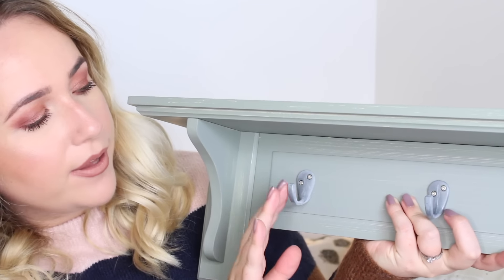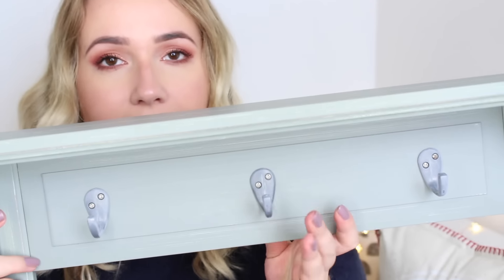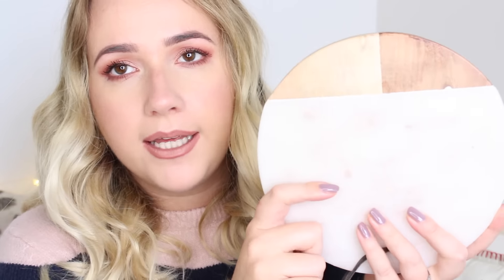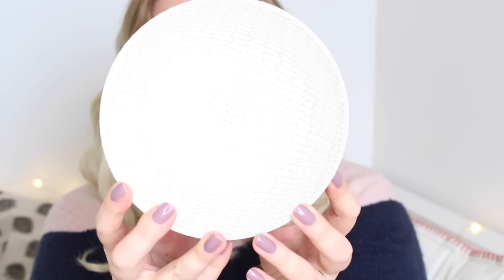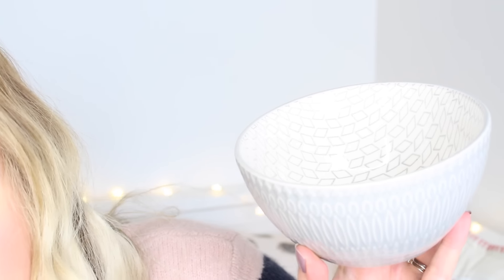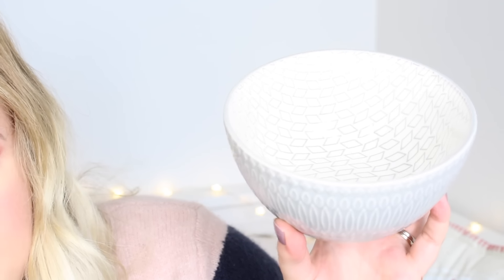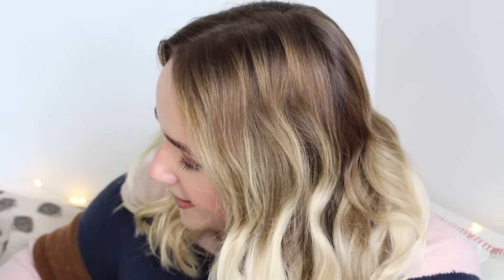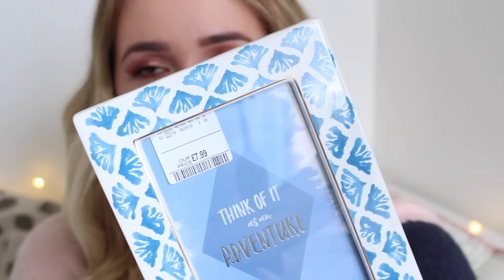HOMEWARE HAUL | IKEA, HOME SENSE & MORE! | Amy Farquhar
EVERYTHING YOU WANT TO KNOW (almost) 👇🏻👇🏻👇🏻

ITEMS MENTIONED -

PRIMARK
VelvetGhost Pom Pom Cushion

FAQS

The Canon 700D for sit down videos and the Sony a5000 to vlog.

25

Blackpool, a seaside town in the North West of England.